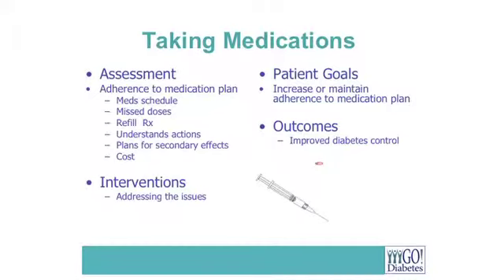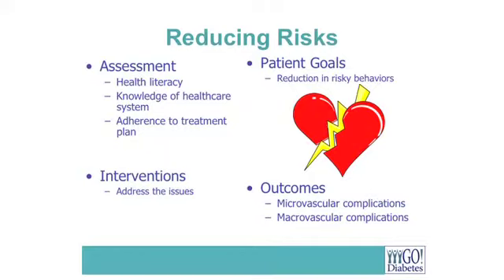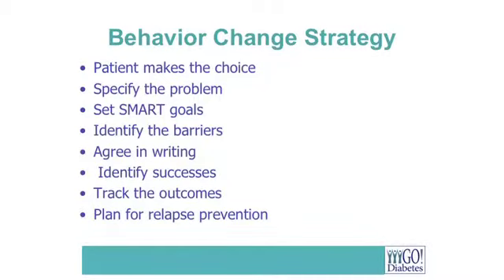Diabetes Educator 4 - Credit